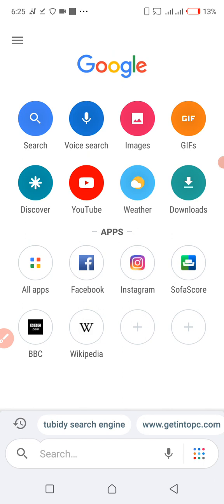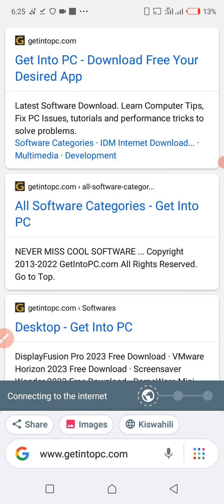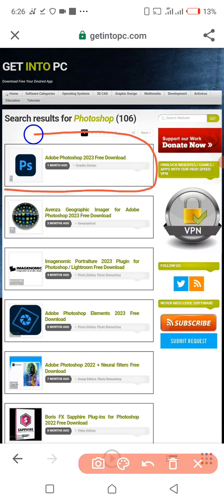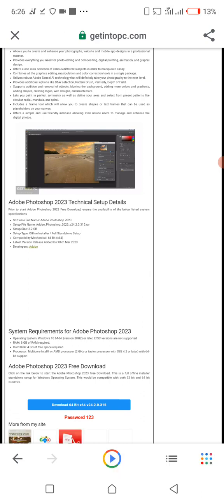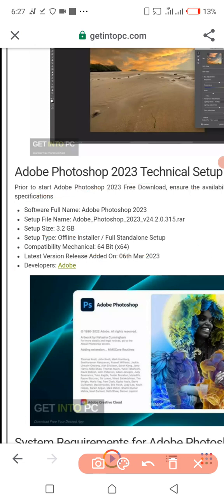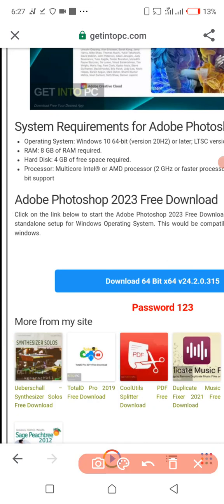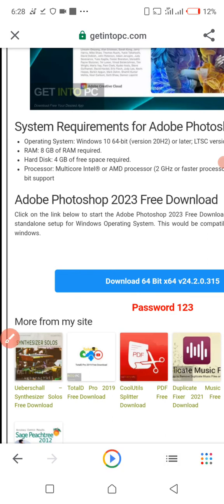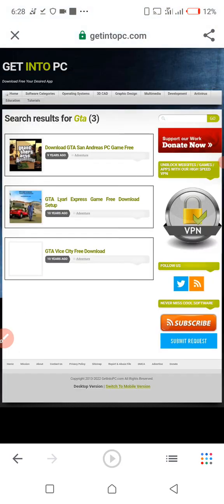HOW TO MAKE MONEY SELLING SOFTWARES.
👳‍♂️Please make sure you subscribe if you are new to this channel ,like the video if you found something valuable , comment because you comment is something valuable for this channel to grow and also share this content to your friends.
Looking forward to seeing you on another video.